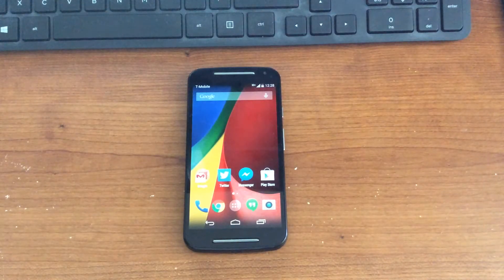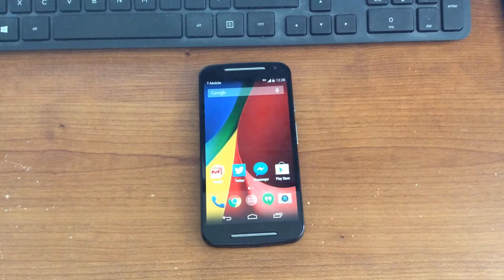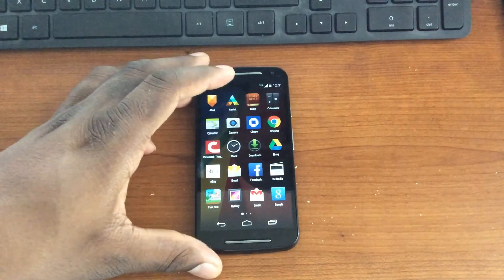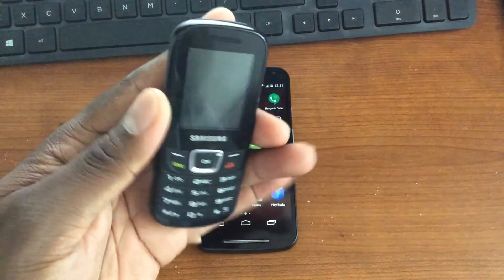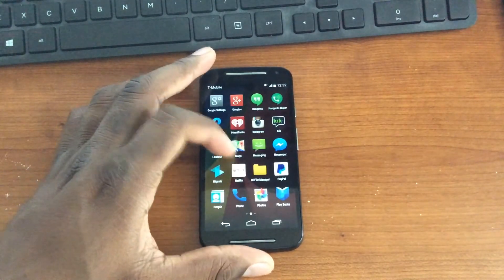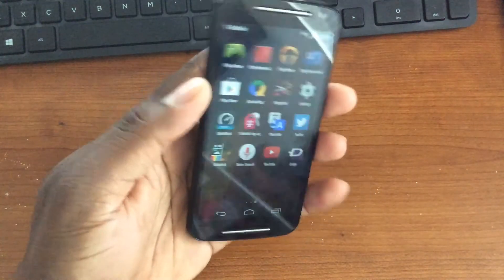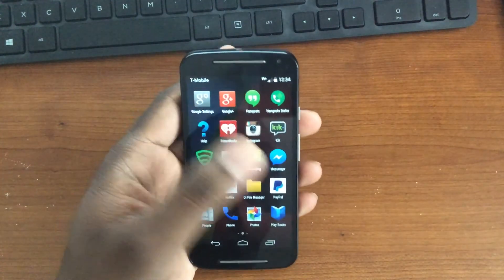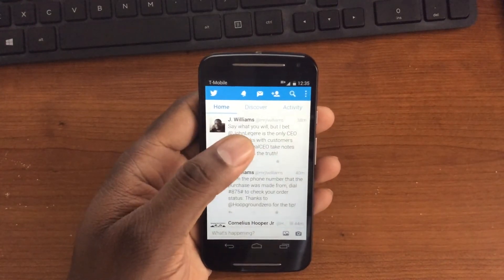Motorola Mot G 2014 2nd GEN (48 hours later)